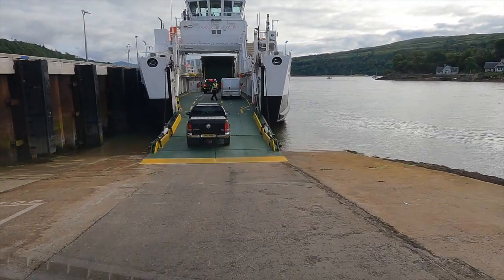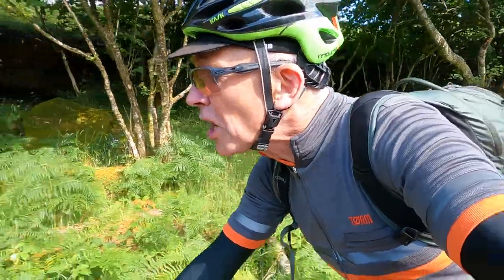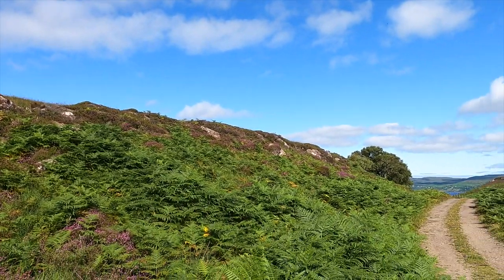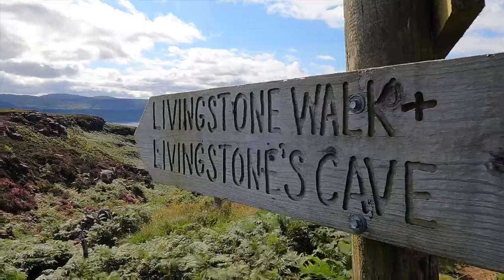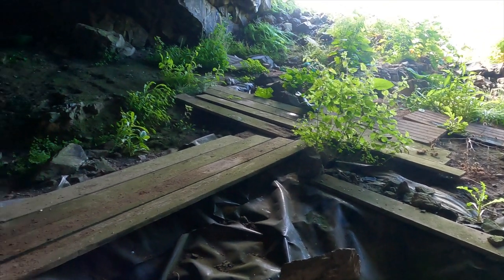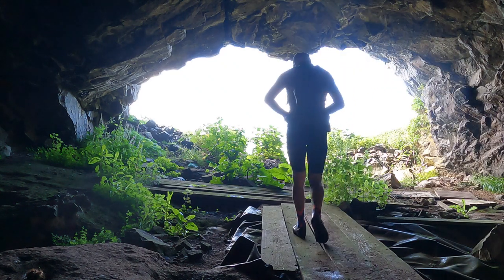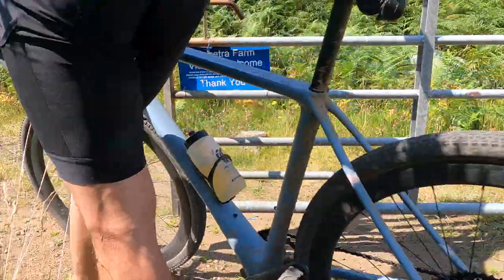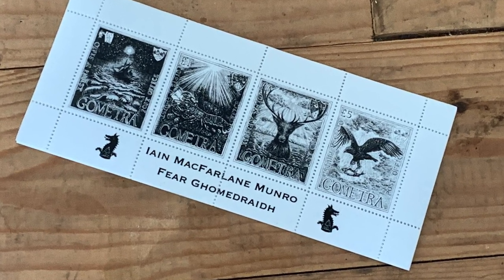Gravel ride on Wolf's Island, Scotland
A gravel bike ride on Wolf's Island, Scotland.  The Isle of Ulva off Mull and the Isle of Gometra.

00:00 Start
00:12 Introduction
00:34 Ulva ferry
00:52 Boathouse Cafe
01:10 Sheila's cottage museum
03:49 Route to Livingstone's Cave
04:05 Livingstone's Cave exterior and interior
05:08 Recent Ulva history
07:30 Dun Ban (Wolf's house)
07:46 Gometra
08:42 Gometra gallery with stamps